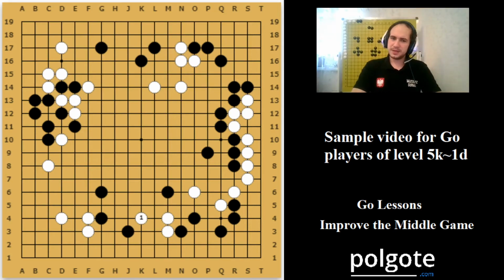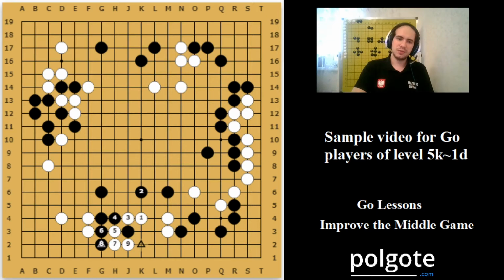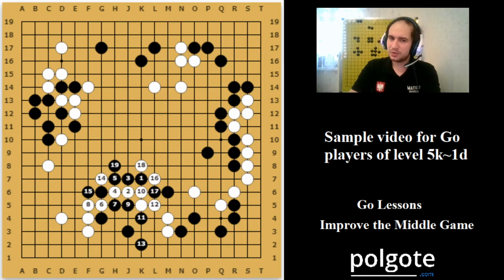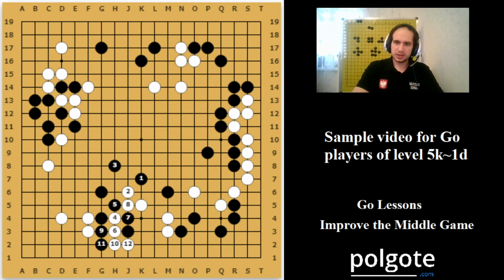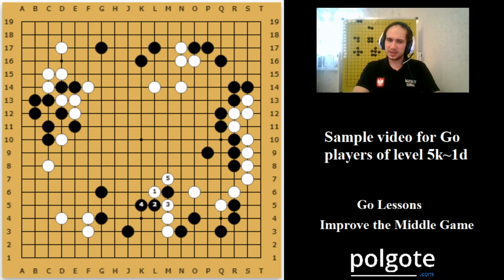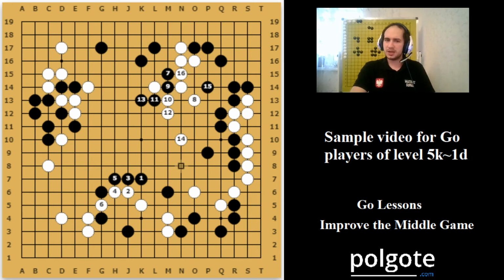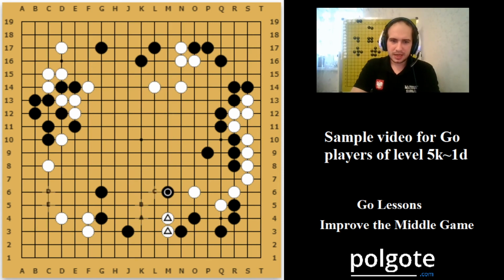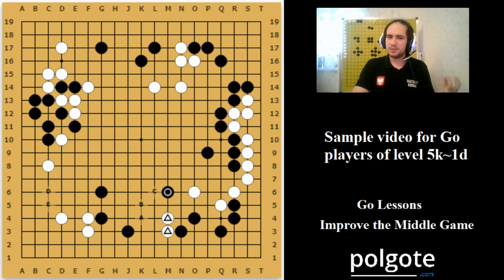Go Lessons - Improve the Middle Game